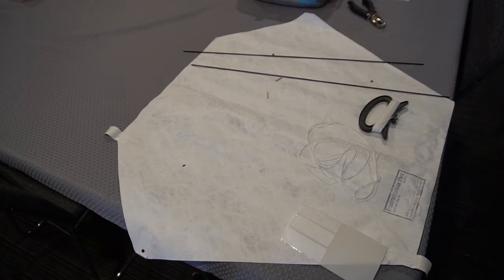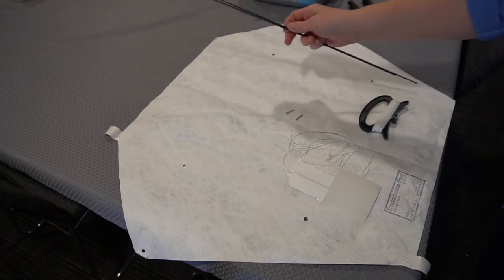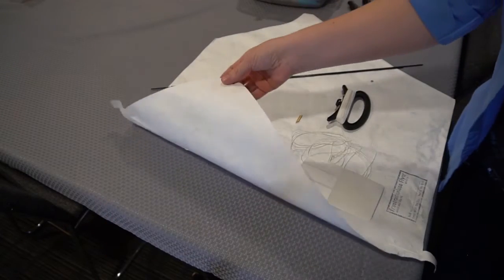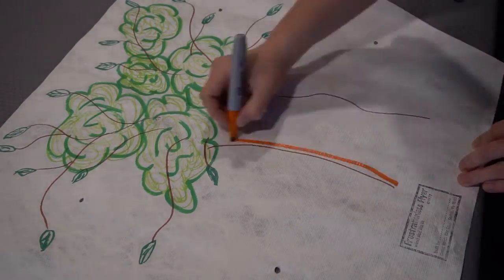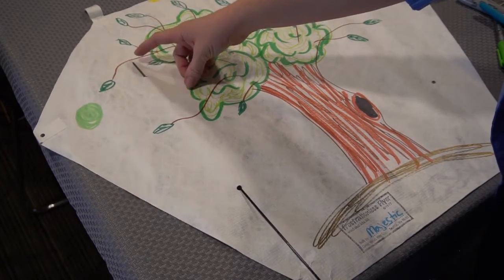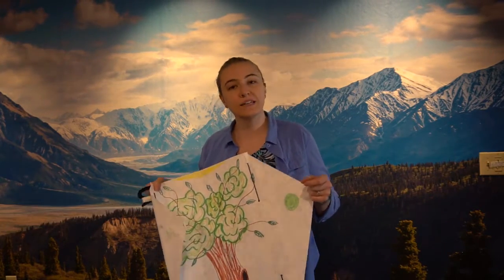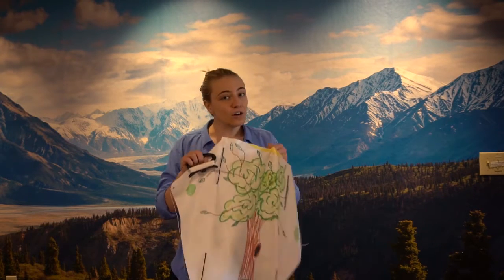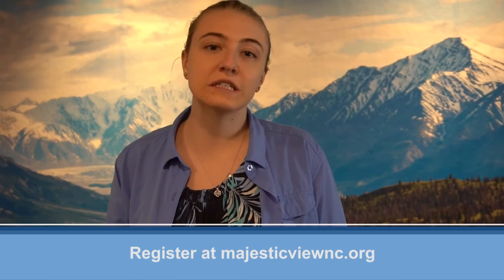Build A Kite Tutorial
Get ready to fly on the winds! Stop by our booth at the Kite festival, April 10, 2022 to pick up a $5 kite kit while supplies last.